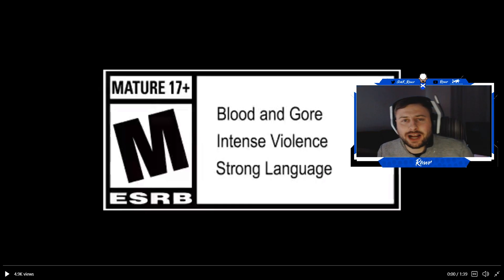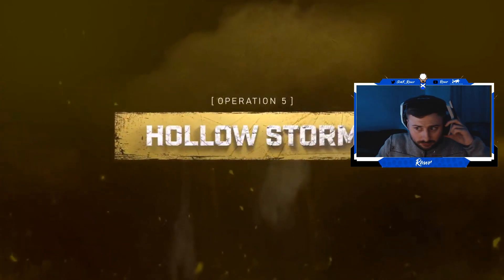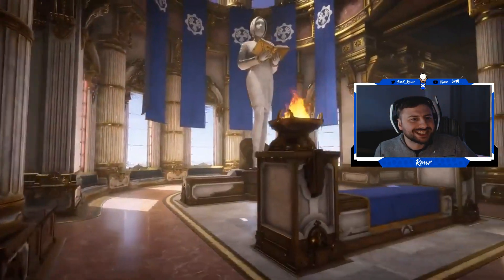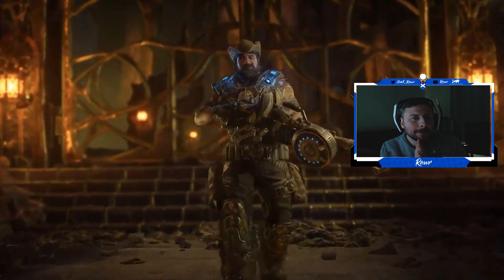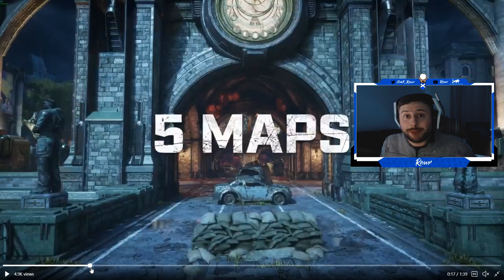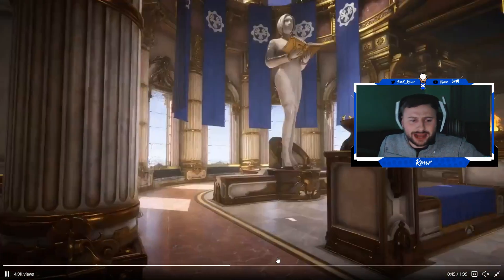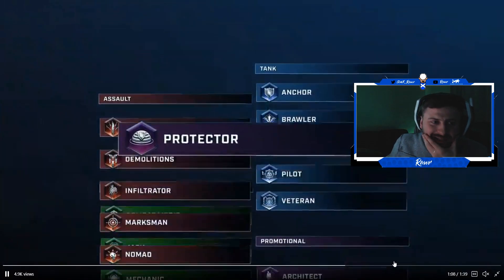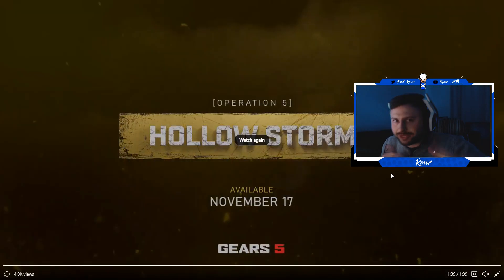GEARS 5 - OPERATION 5 FULL TRAILER REACTION! HOLLOW STORM (GEARS 5 GAMEPLAY)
GEARS 5 - OPERATION 5 FULL TRAILER REACTION! (GEARS 5 GAMEPLAY)

GEARS 5 - OPERATION 5 FULL TRAILER REACTION! (GEARS 5 GAMEPLAY) was created under Microsoft's "Game Content Usage Rules" using assets from Gears of War 5 , and it is not endorsed by or affiliated with Microsoft."

-HDGamingRawr - Rawr